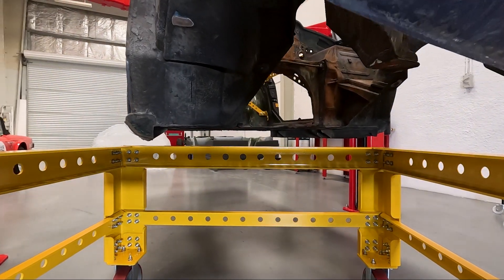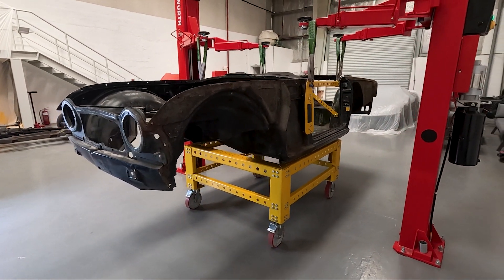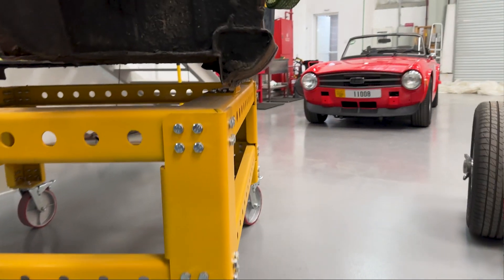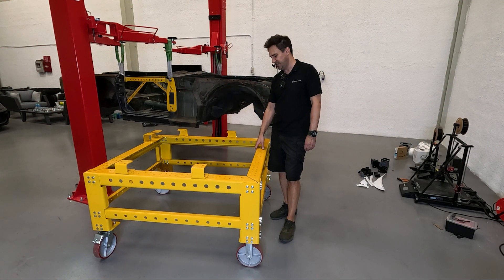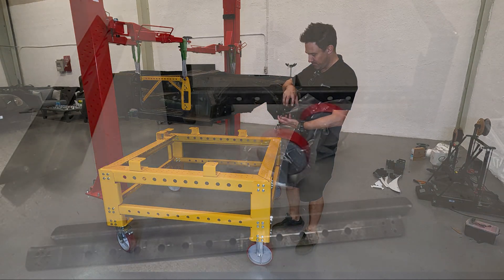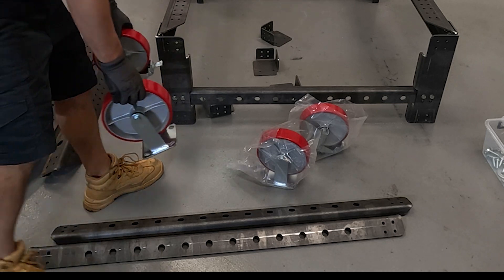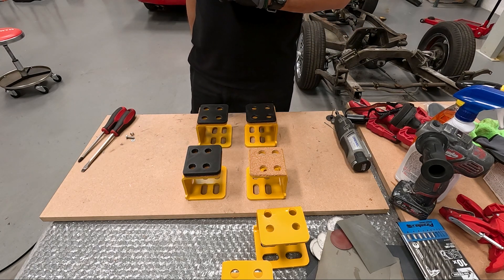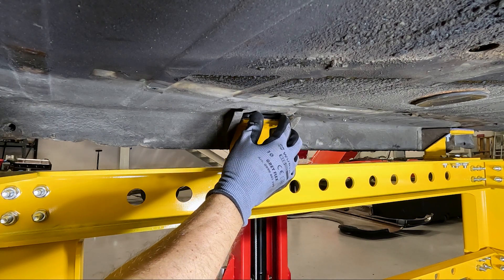Episode 10 - TR4A Body on Dolly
The Triumph TR4A bodyshell is lowered from its lifting frame onto a new Dolly design for the car.

Timestamps:
0:00 Dolly Parts
0:46 Dolly Assembly
1:52 Dolly Design
6:31 Fixtures shimming
8:52 Fixtures on Dolly
9:33 Lower Bodyshell
10:07 Body on Dolly